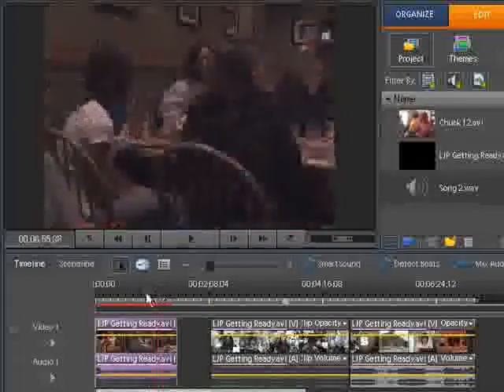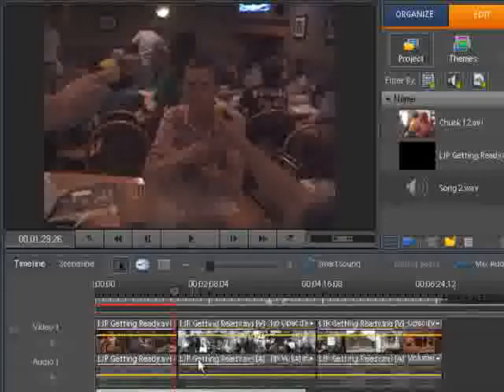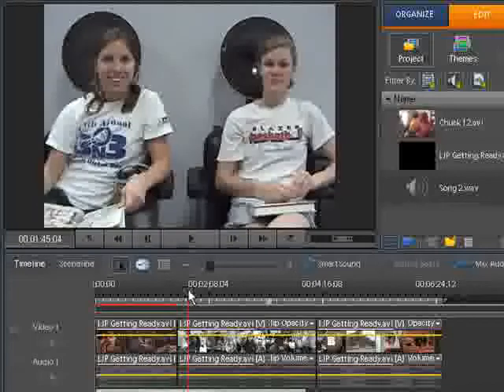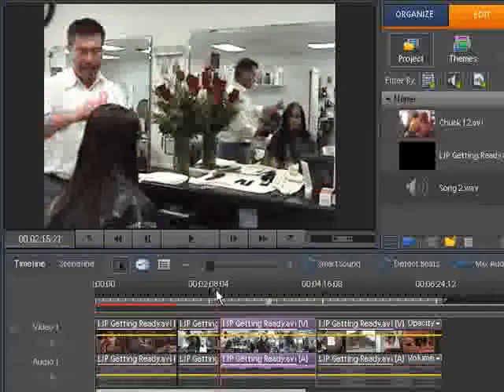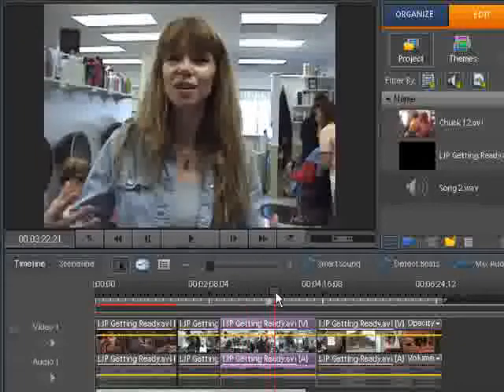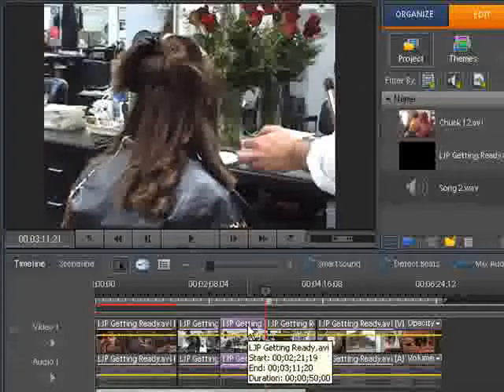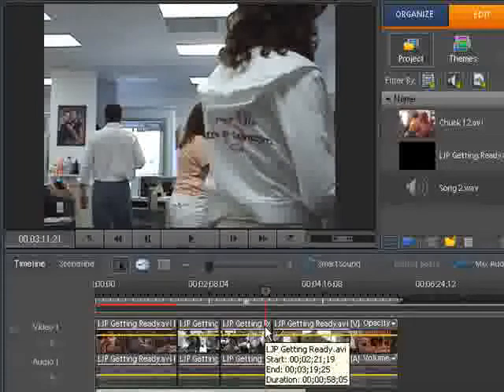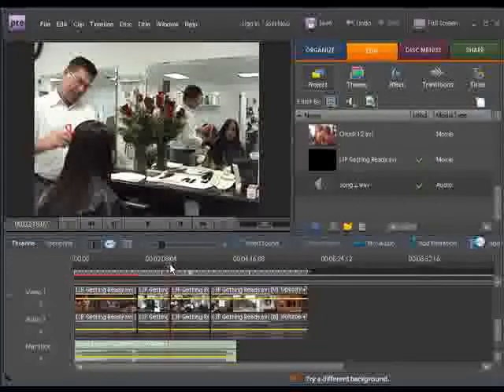Premiere Elements: Trim a Clip on the Timeline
No matter how much fun you were having when you shot your footage, you probably have a scene that needs be cut out.  Learn how to trim and split clips on the timeline to get rid of bad footage.